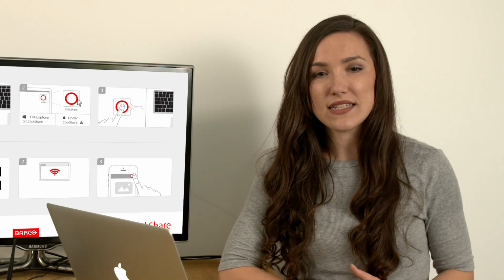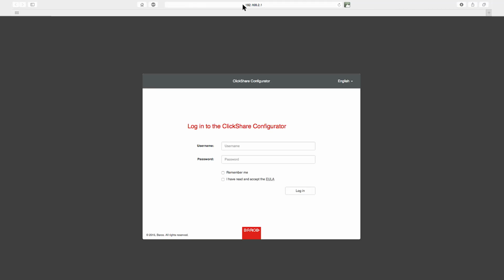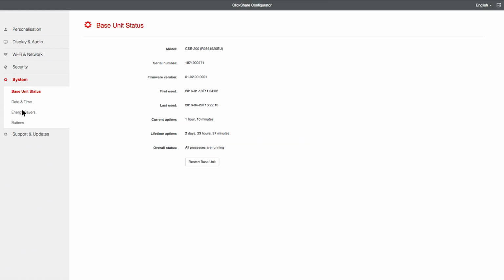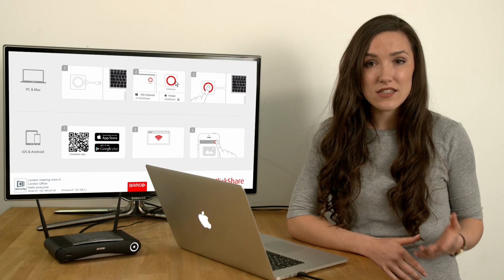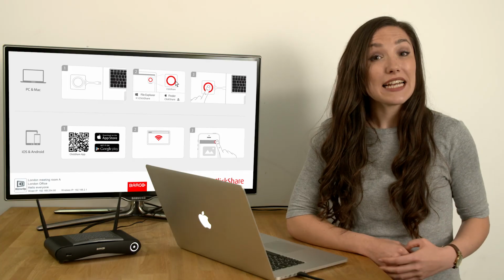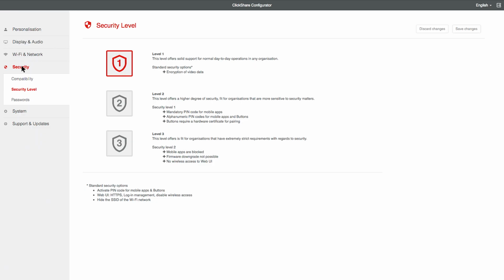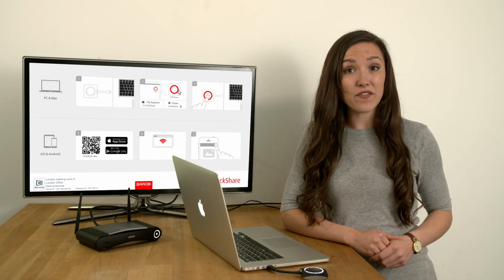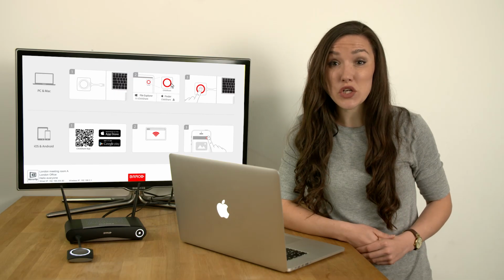How to use the ClickShare Configurator?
Learn how to use the ClickShare Configurator to set up your Base Unit, adjust audio, change wallpapers, set security levels, and enable network integration for smooth hybrid meetings. Perfect for boardrooms and conference rooms.